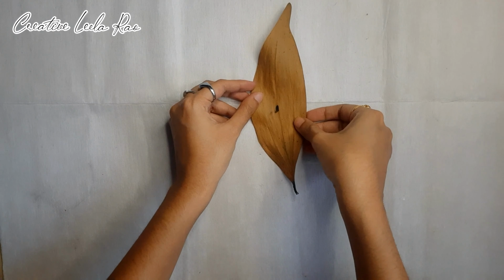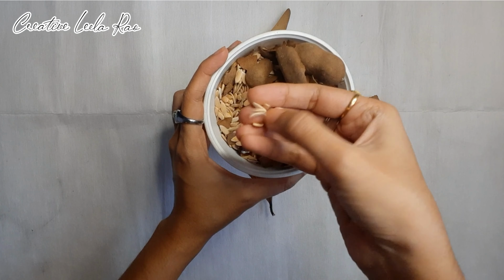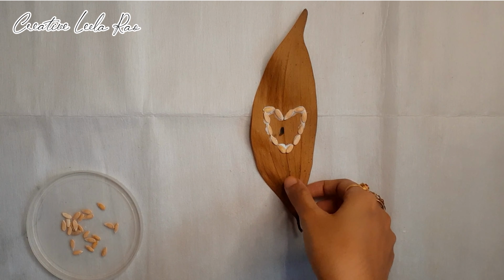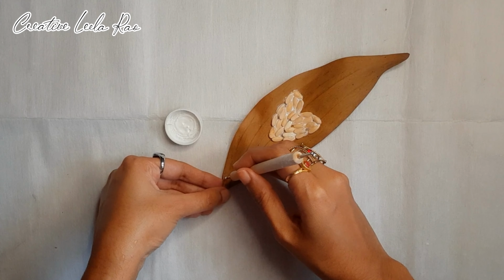I Made an Art on Dry Leaf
If you love painting,  you can paint on anything and everything.  So today I used a dry leaf for my art work.
 It's unique.  It's easy. It's so simple.  But it looks beautiful .

I hope you like this idea.

Leela Rao